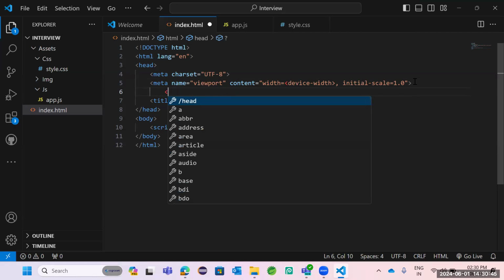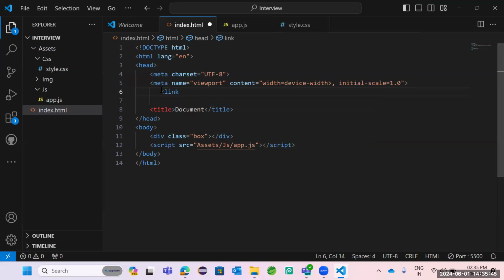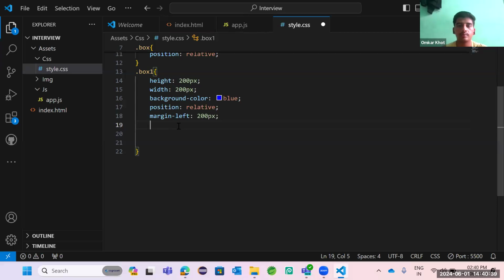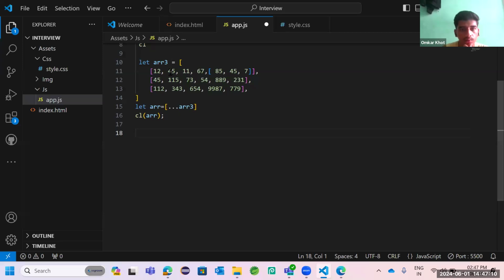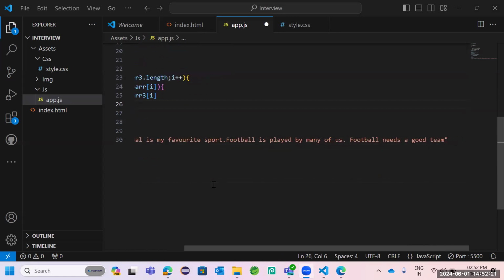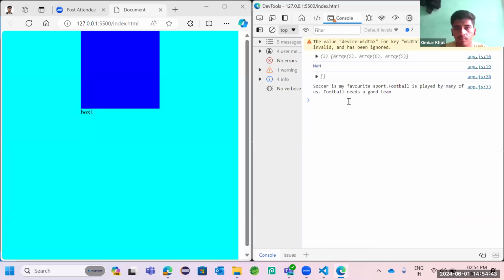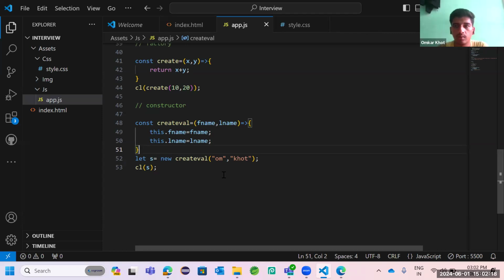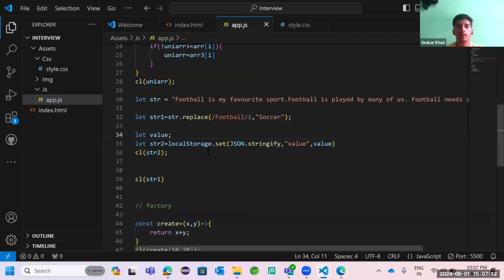Omkar kokate 1st Interview